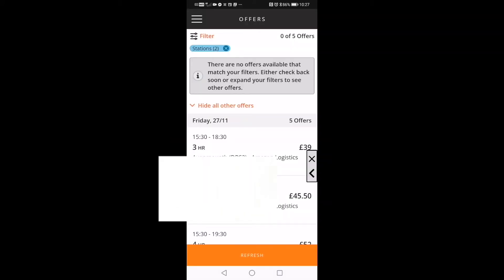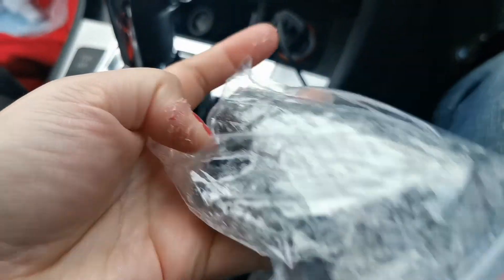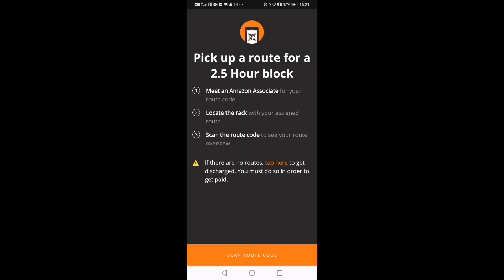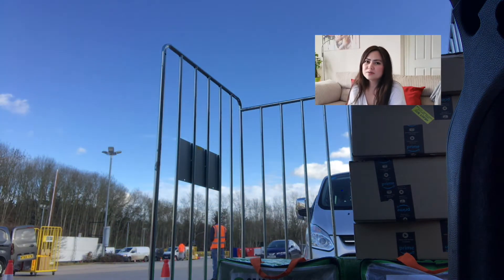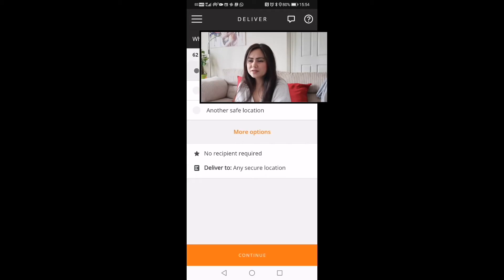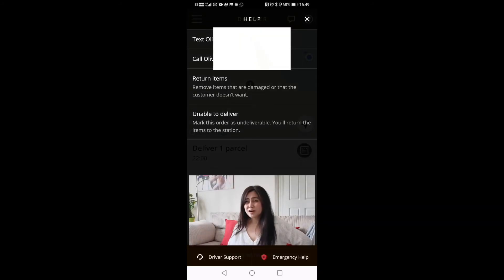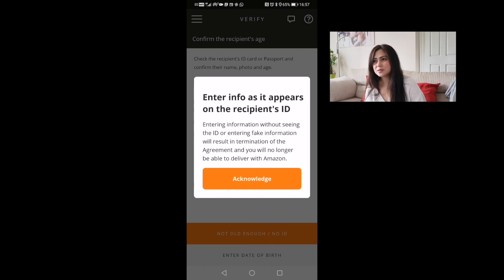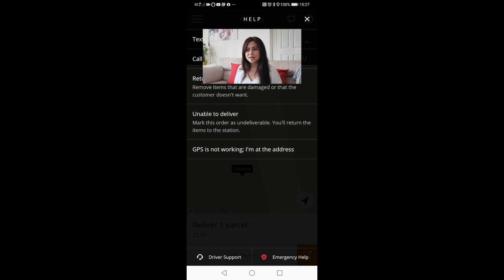How to navigate Amazon Flex App - Part 2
This video is intended for pips who wants to start their career with Amazon delivery. Hope you guys find this video helpful and if you do give a thumbs up  :). Ejoy and let me know if you have any question will do my best to answer them